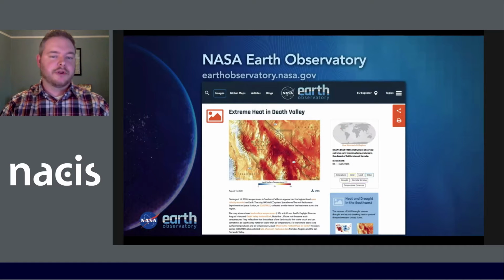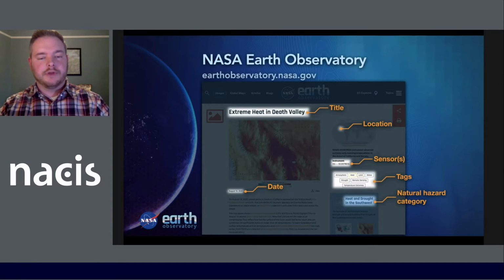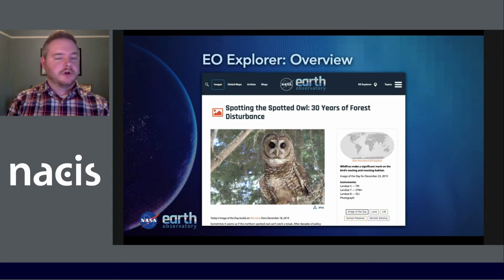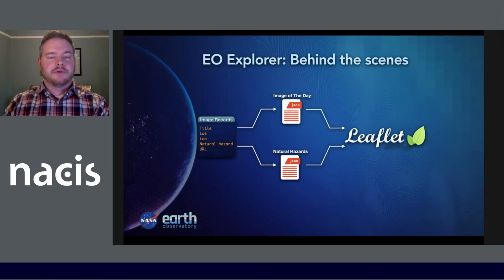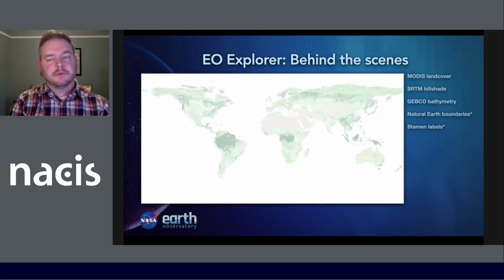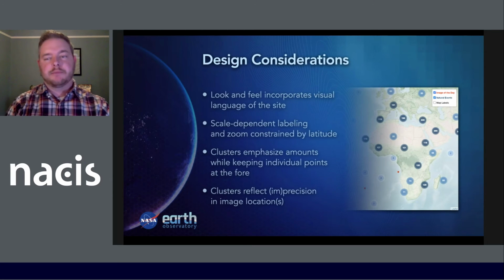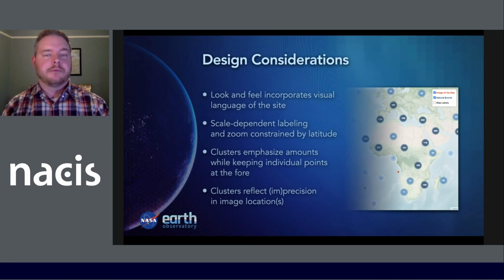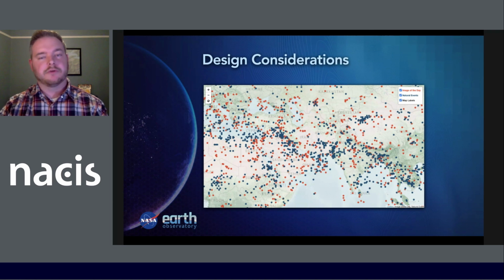Putting Science Communication on the Map: How and Why we Built the Earth Observatory Explorer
Presenters: Joshua Stevens, Paul Przyborski, Kevin Ward, NASA Earth Observatory
For more than two decades, NASA's Earth Observatory has been sharing visual science stories with the world. Our archive contains more than 11,000 of these stories that have been tagged with the coordinate locations of the featured imagery. We will discuss how and why we built an interactive map to enable spatial browsing of this database and the challenges and considerations we encountered. We also introduce a new set of base map tiles that are open to the public and available for use in applications today.